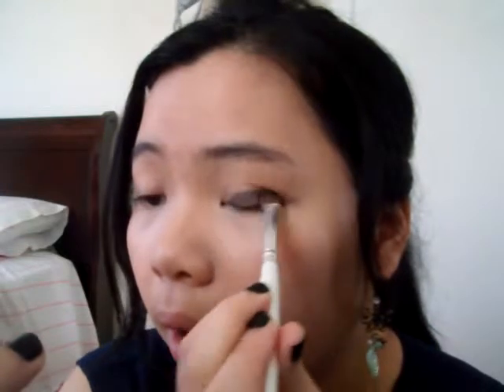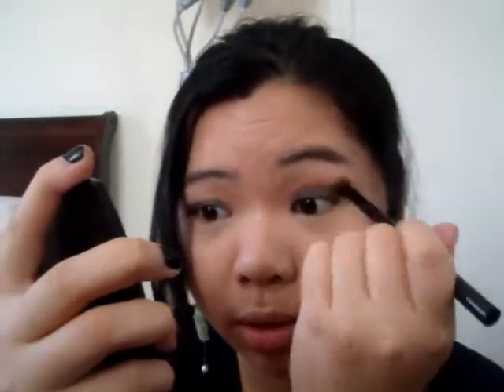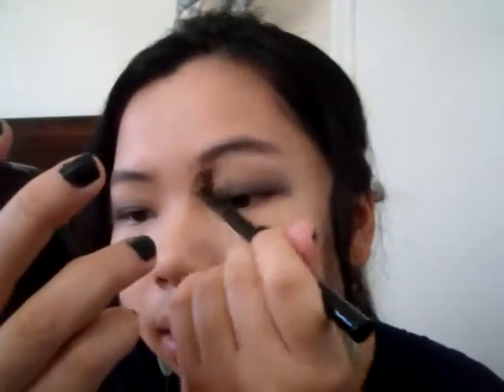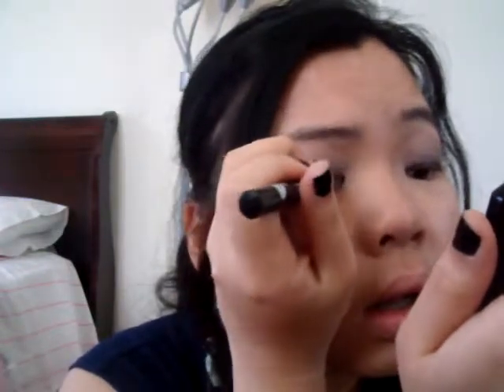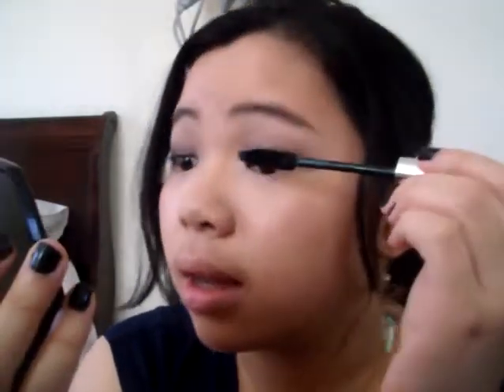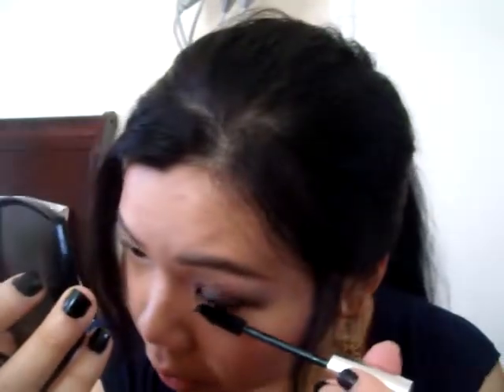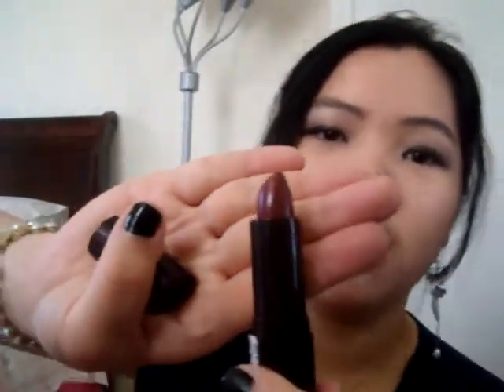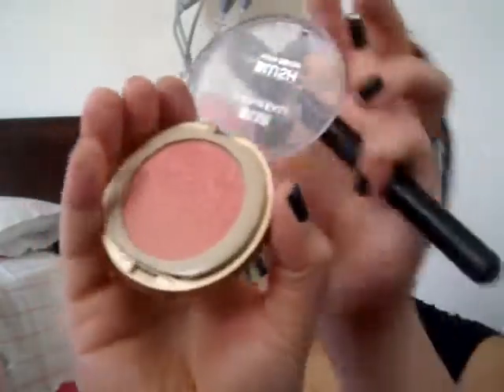Wintery Dark Lips Tutorial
A tutorial with dark red lips and slight smokey gray eyes! I enjoy to wear dark colors during the wintery days. I feel dark lips are so glamorous and gothic. I hope you enjoy this tutorial. Lately, I have been wearing dark lips in those chilly days!

Featured Products:

Face
Physicians Formula Healthy Wear Tinted Moisturizer in "Ivory to Fair"
Neutrogena Mineral Sheers Concealer Kit in "Light"
Maybelline Dream Matte Powder in "Sand"
Milani Mineral Blush in "Luminous"

Eyes
ELF Eyelid Primer
Wet n' Wild Eyeliner/Eyebrow Pencil in "Taupe"
Wet n' Wild Color Icon Palette in "Lust"
Revlon ColorStay Liquid Eye Pen in "Blackened Brown"
Almay Intense I-Color Mascara in "Black Emerald"

Lips
Wet n' Wild Lipliner in "Brandy Wine"
Rimmel Long Lasting Lipstick in "Bordeaux"